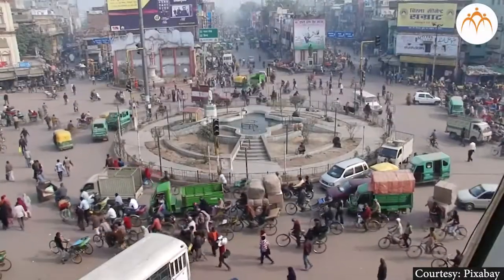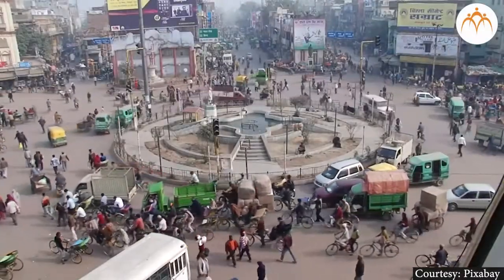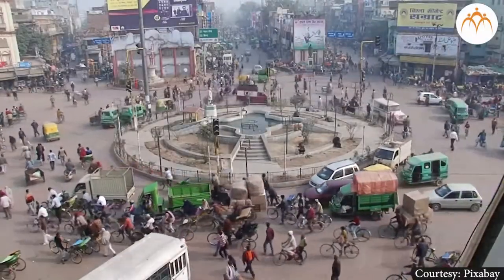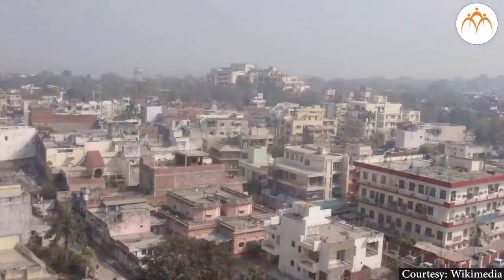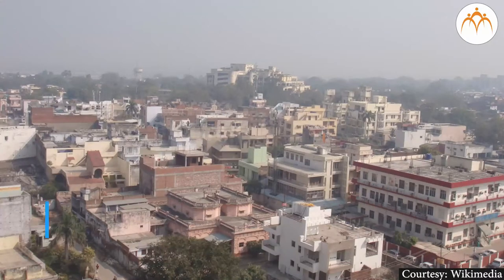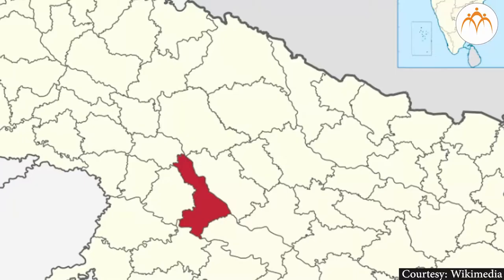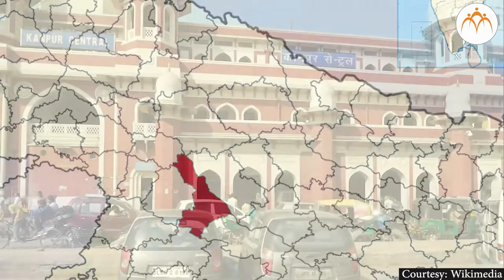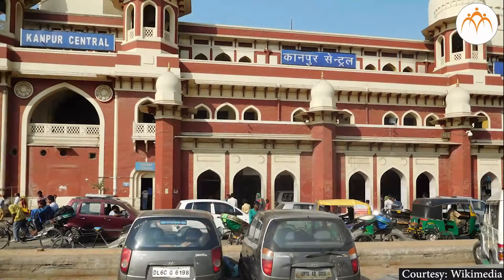Ganga | Kanpur | Politics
Ek Bharat Shreshtha Bharat